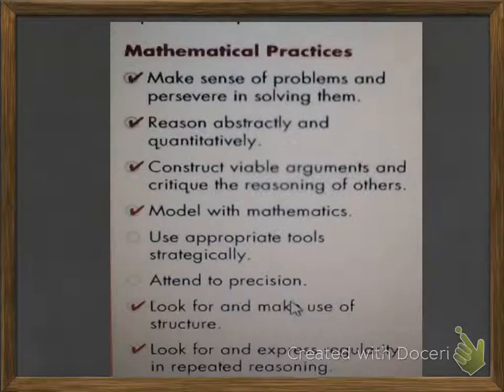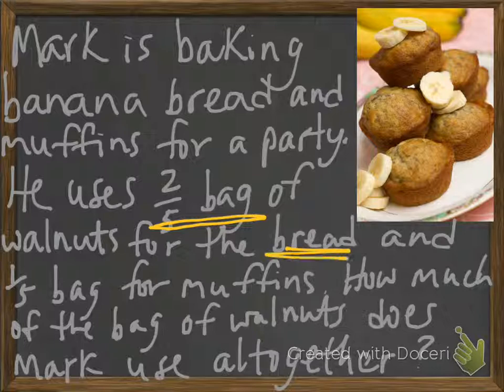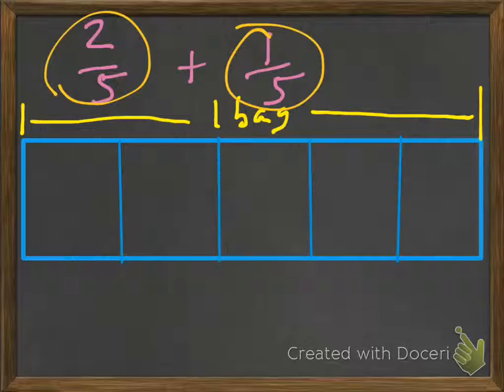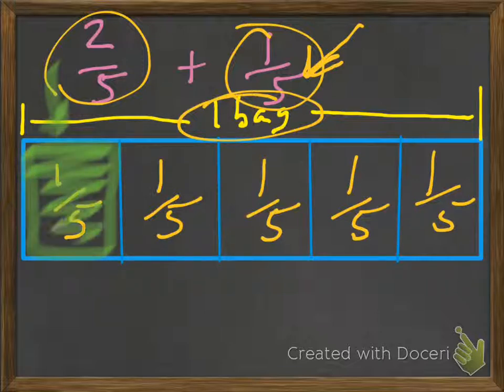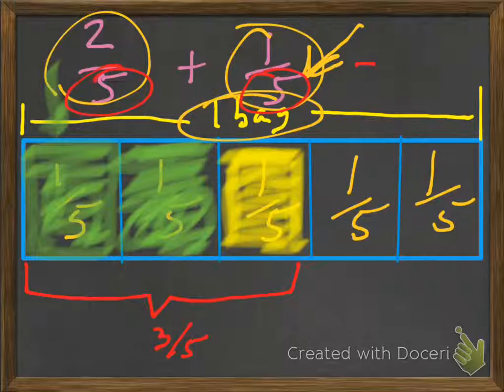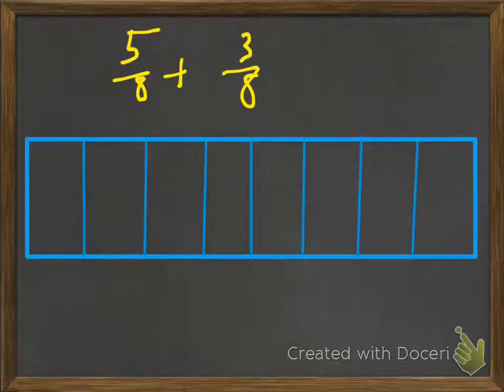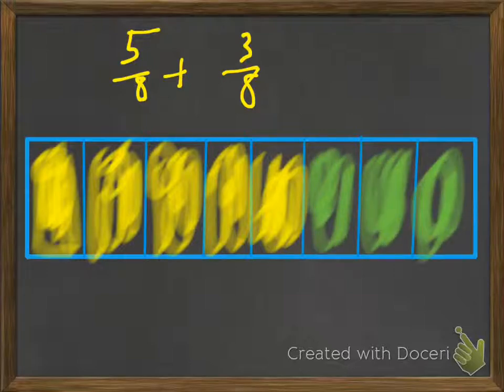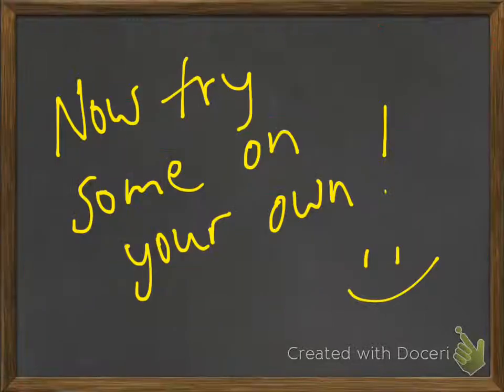Topic 12-2 Adding Fractions with Like Denominators